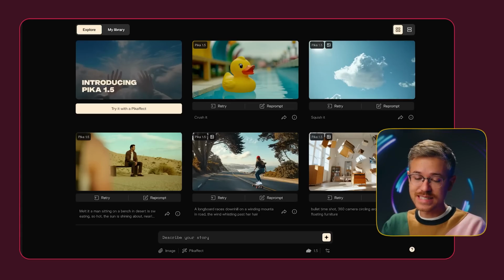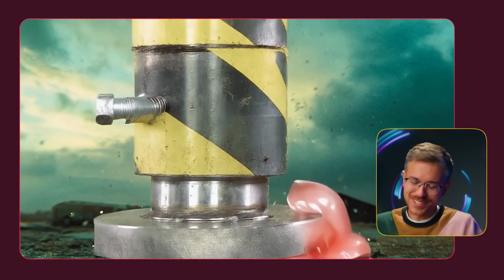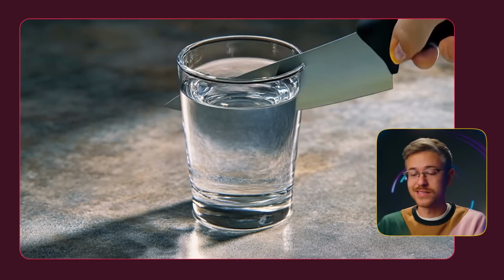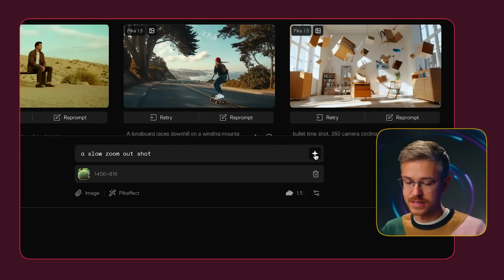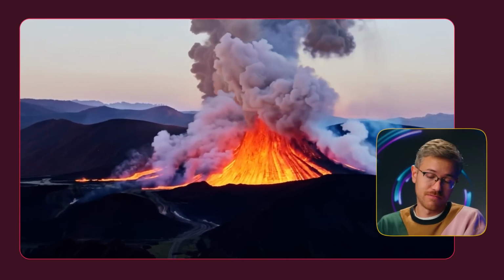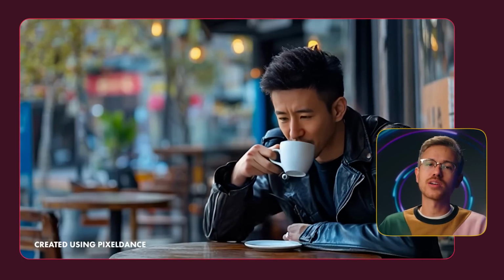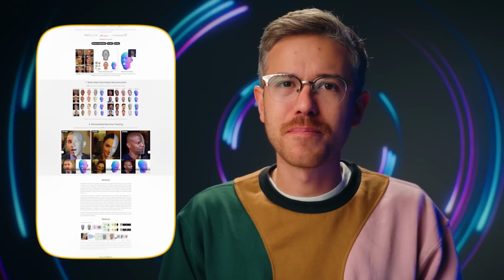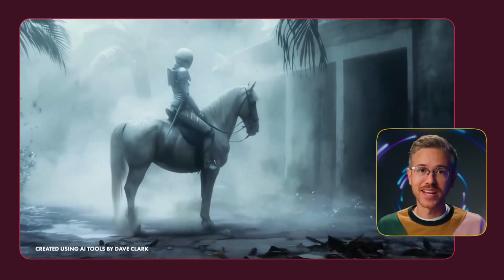These new AI Video Generators are Crazy!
Time Code

00:00 Intro
00:21 Pika 1.5 is Wild
04:03 Pika 1.5 vs Runway
08:03 New SORA Competitor
17:02 Face Capture Maade Easy
18:15 Mira Murati’s Big News
19:06 California Governer Vetoed the New AI Bill
20:12 Which of these AI Video generators is the Best?
23:27 AI Film Events you Need to Know About
23:46 AI Horror Film Competition
24:05 AI Films of the Week
24:08 Beatrice
24:32 Battalion
25:04 Love You More
25:27 Outro